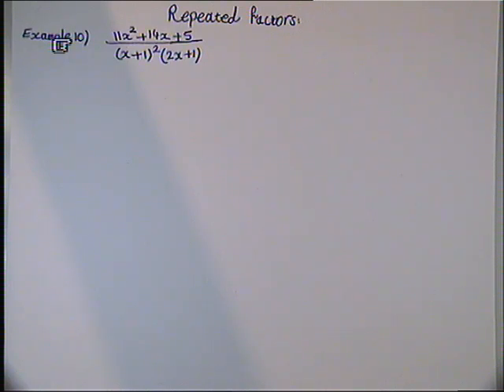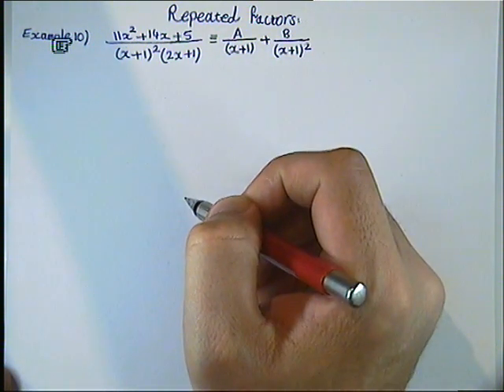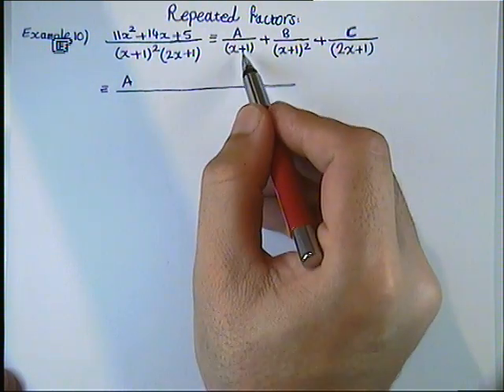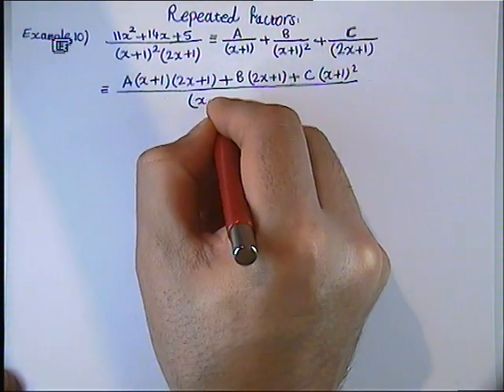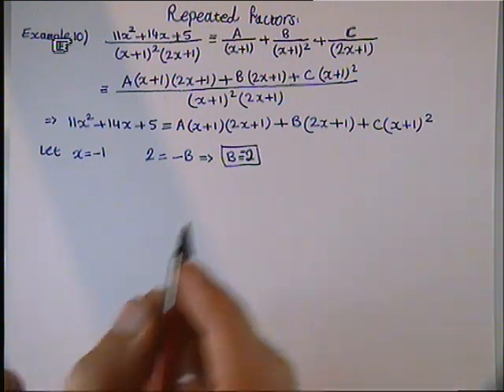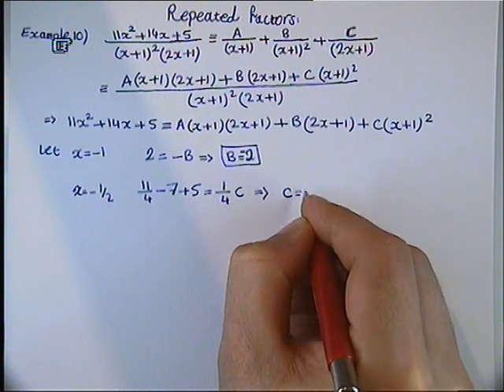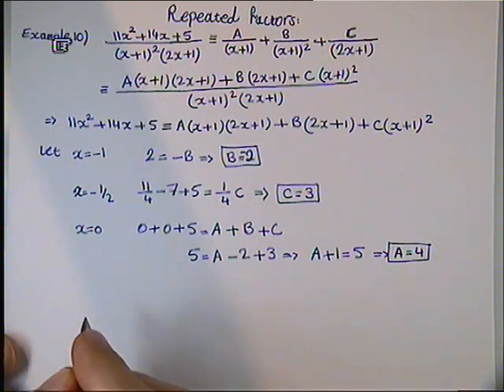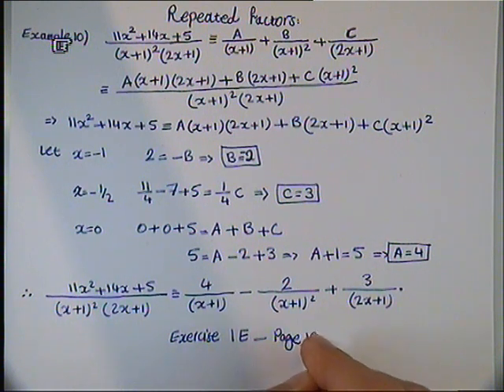Chapter 1-Section 1.4-Repeated Factors-0003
Lesson for the Exercise 1E